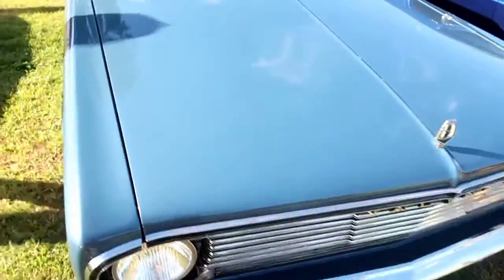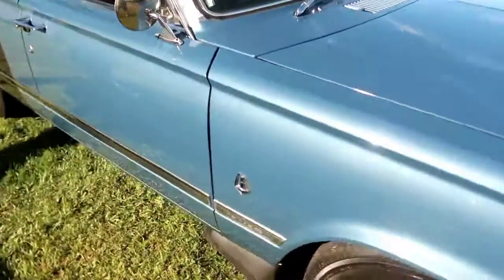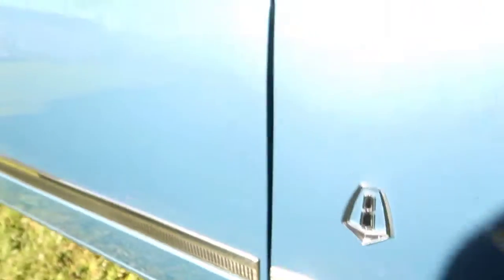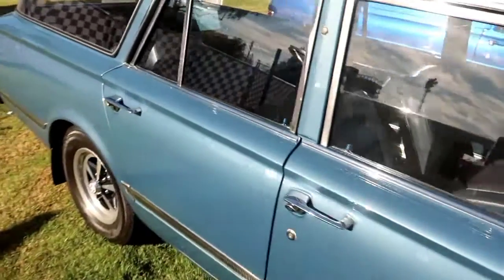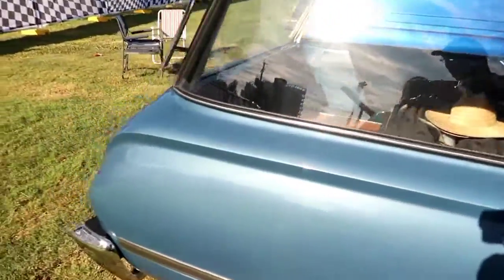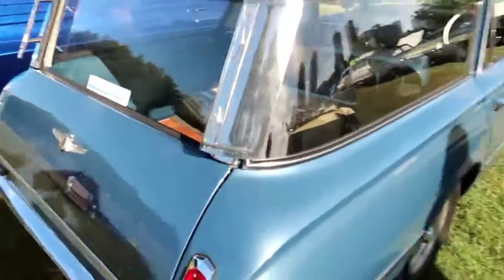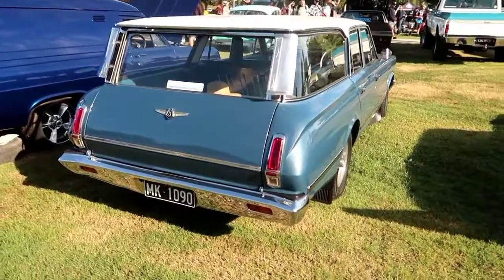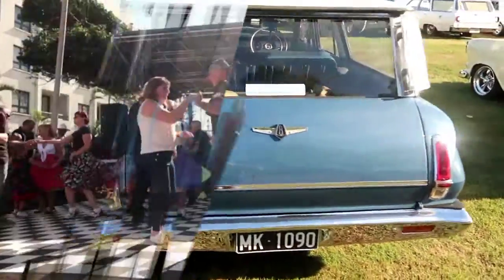yolotravellerz at the Cooly Rocks car show